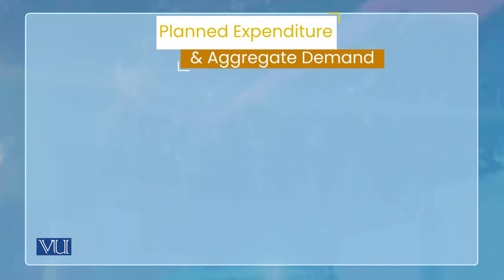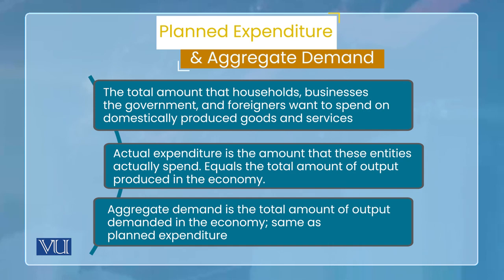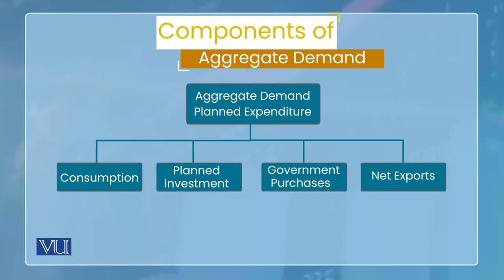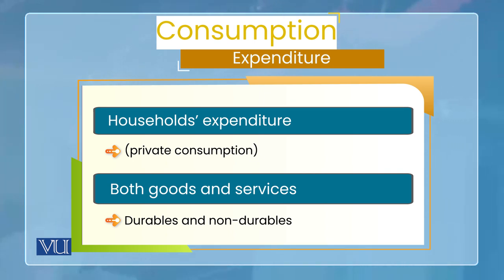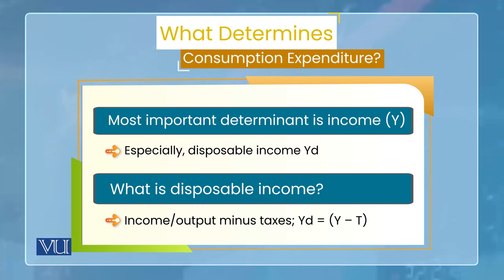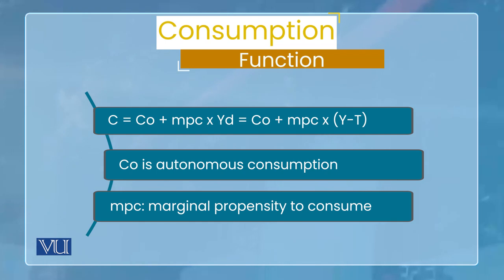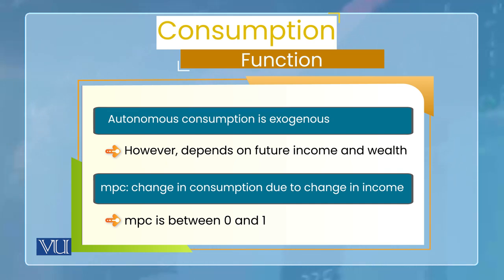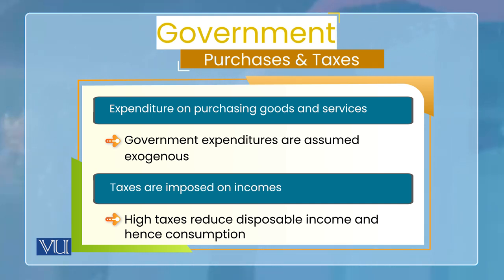Aggregate Demand: The Components of Aggregate Demand - 1 | Monetary Economics | ECO604_Topic047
Topic047: Aggregate Demand - The Components of Aggregate Demand 1,